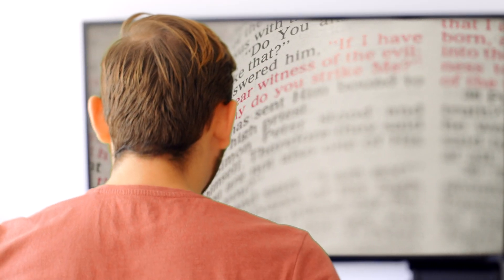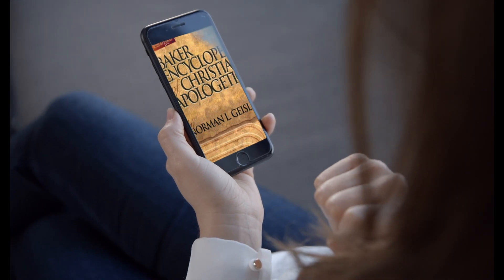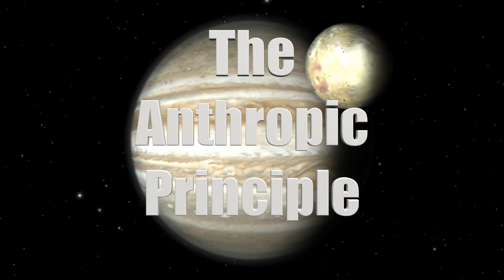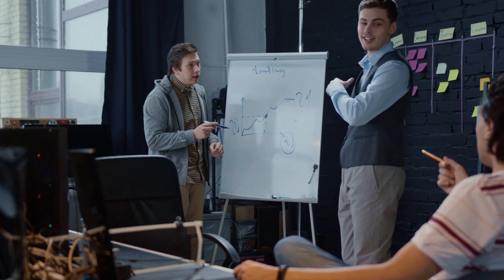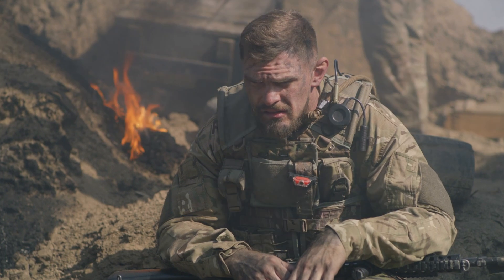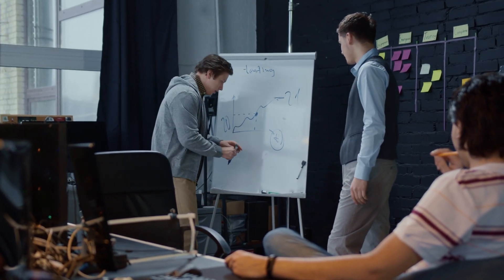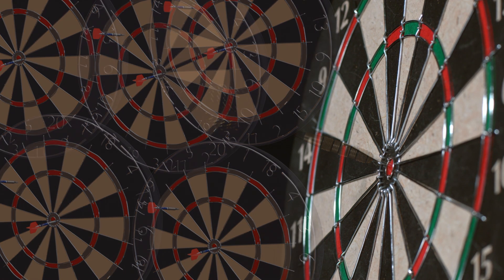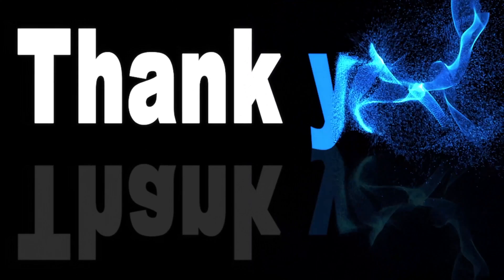The Anthropic Principle [] Christian Apologetics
This video provides a review from the book titled Baker Encyclopedia of Christian Apologetics by Dr. Norman Geisler. The article in this review is about the Anthropic Principle.

The anthropic principle is the principle that there is a restrictive lower bound on how statistically probable our observations of the universe are, given that we could only exist in the particular type of universe capable of developing and sustaining sentient life. Proponents of the anthropic principle argue that it explains why this universe has the age and the fundamental physical constants necessary to accommodate conscious life, since if either had been different, we would not have been around to make observations. Anthropic reasoning is often used to deal with the notion that the universe seems to be fine tuned.